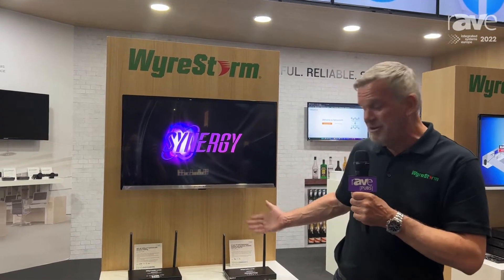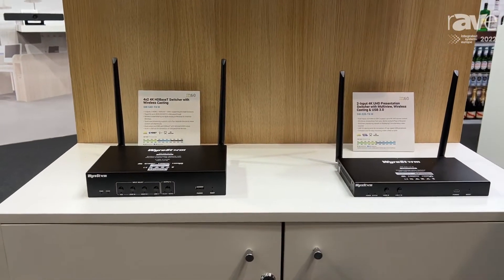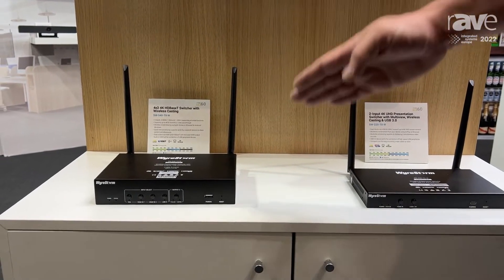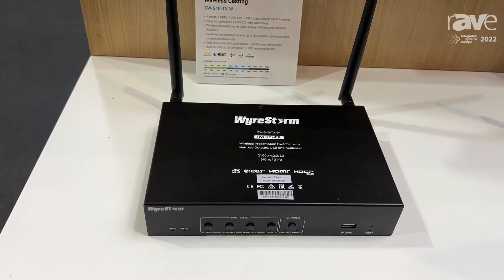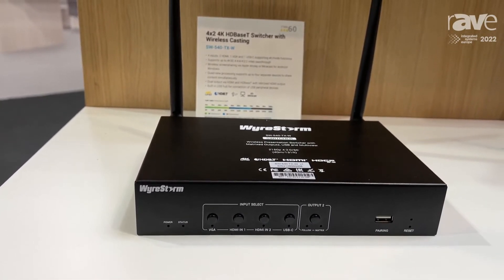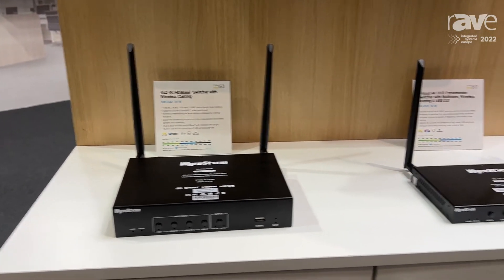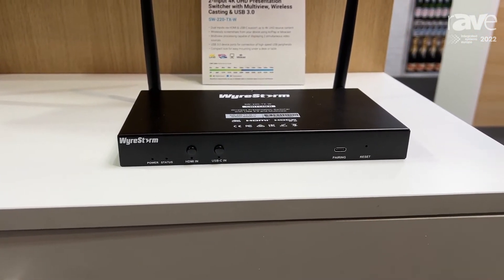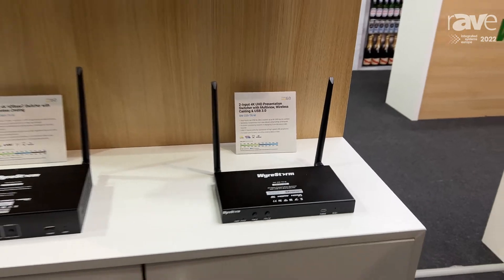ISE 2022: WyreStorm Adds Synergy Range of 4K HDBaseT Presentation Switchers, SW-540 and SW-220